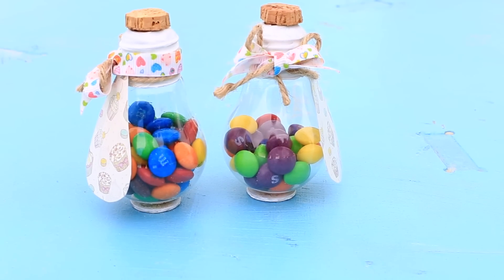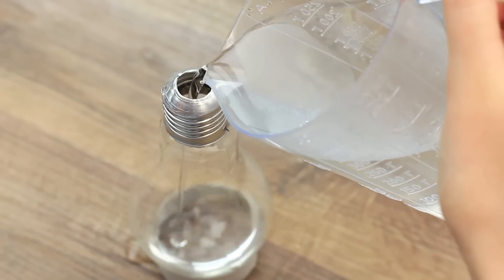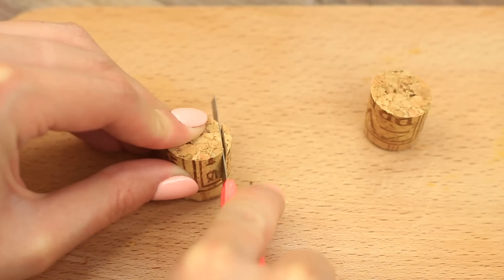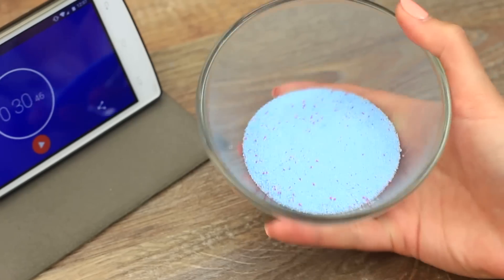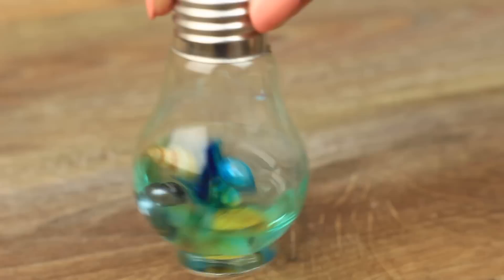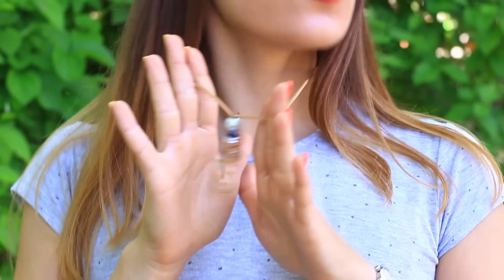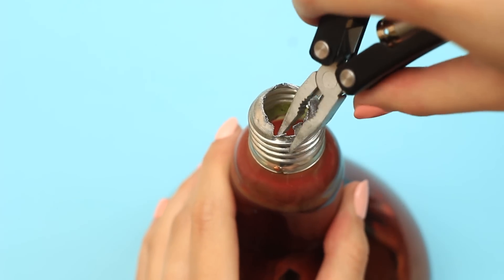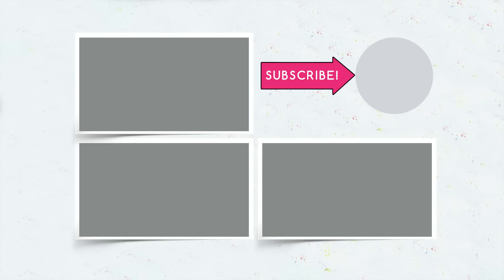9 Crafting Life Hacks With Light Bulb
Have you always thrown away used light bulbs? Don't hurry to do it again, you can make so many interesting things using them! Today we'll share with you some awesome crafting life hacks with light bulbs!

Supplies and tools:

• Use bulbs of different sizes and shapes
• Tools
• Seedlings (tomato, pepper, basil)
• Napkins
• Cardboard ring stand
• Water
• Acrylic paints
• Brushes
• Washers
• Hot glue gun
• Scrapbook paper
• Twine
• Ribbon
• Wine cork
• Craft knife
• Scissors
• Skittles candies
• Cardboard
• Wooden sticks
• Colored salt
• Stopwatch
• Cotton cord
• Food glycerin
• Beads
• Shells
• Seed beads
• Thin colored cord
• Wire
• Pump top
• Coins
• White glue